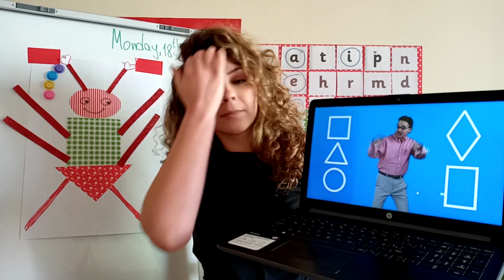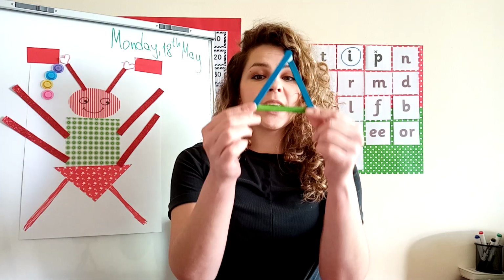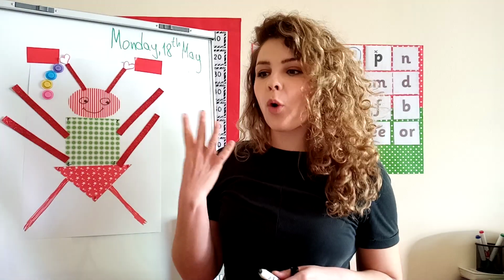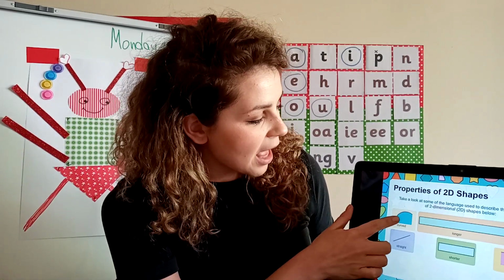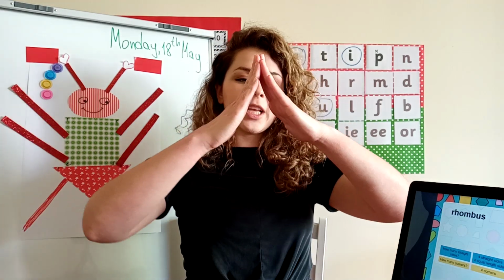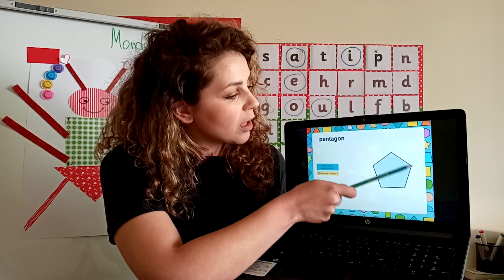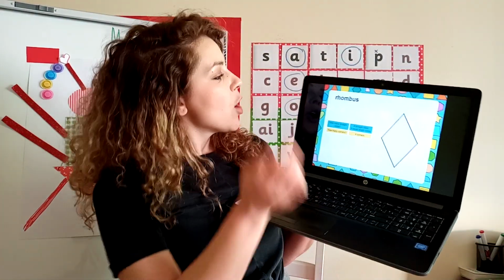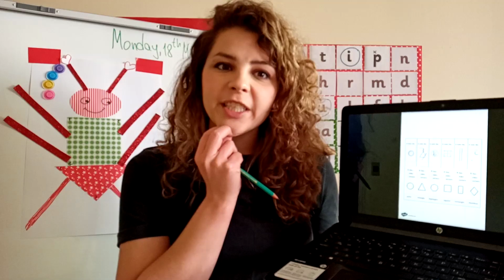Y1 Ms. Ivana 15/05 Math (1/1)